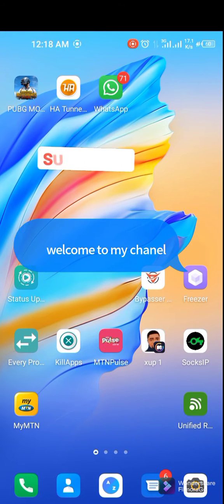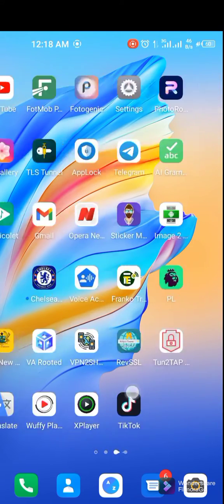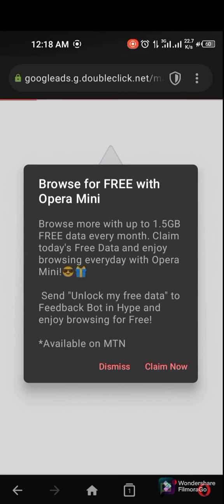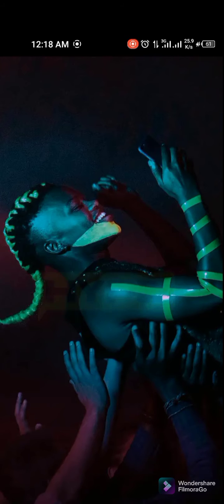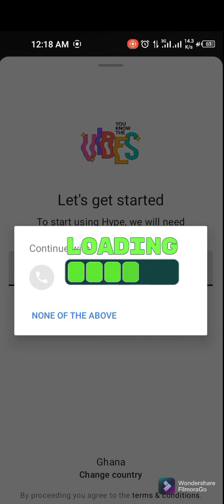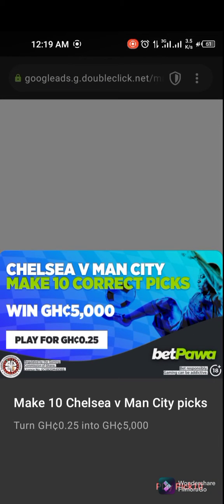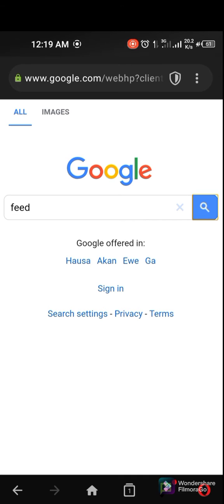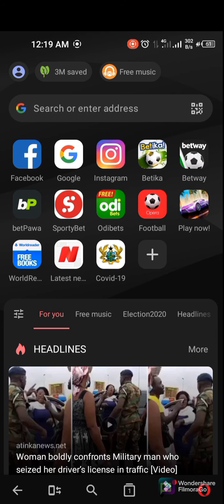How to get free internet using opera mini app on Android.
Free internet bundle using opera mini bundle.
1.download opera mini from play store and start browsing for free.
2.opera mini gives 1.5 gigabyte of data for a month.
3.50 mb daily of that 1.5 gig